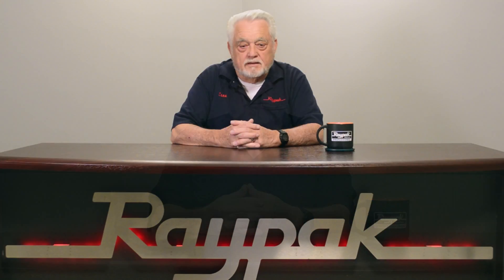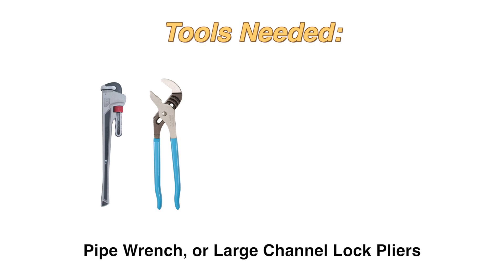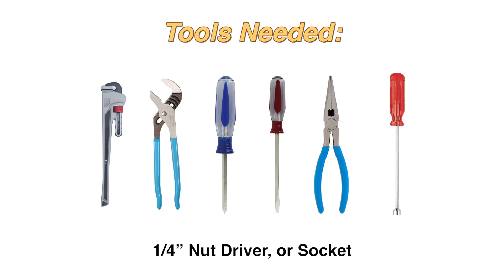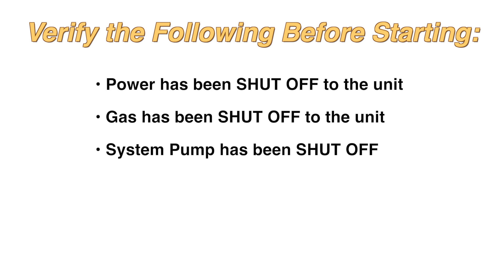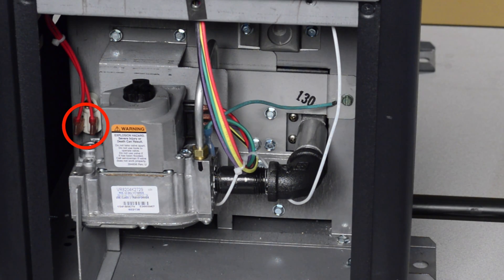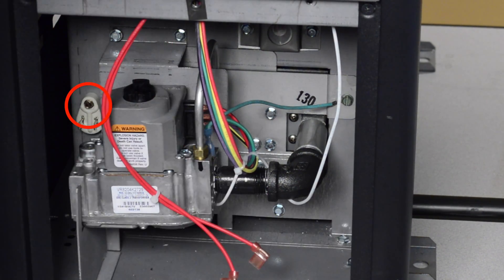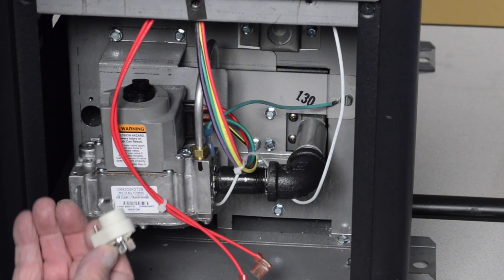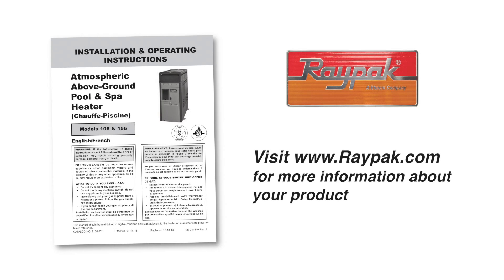Raypak® 106/156 Roll-Out Switch Removal - Training Video